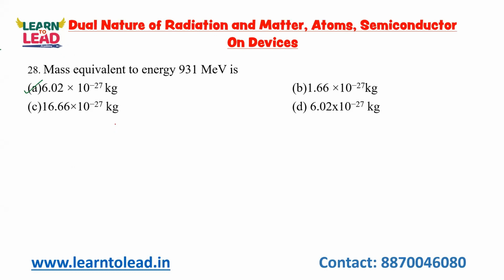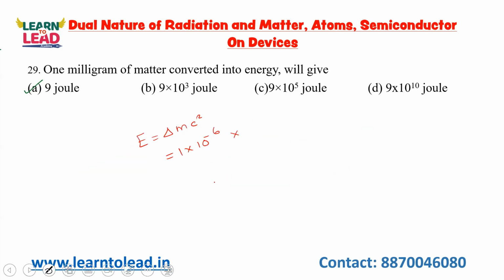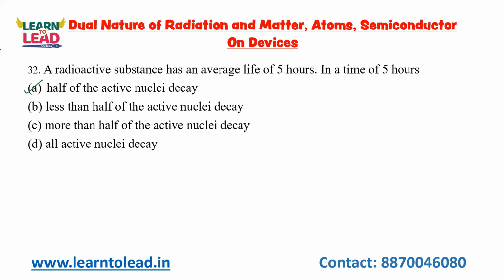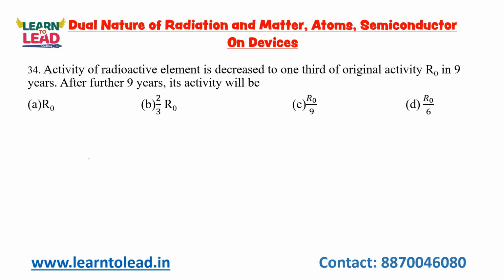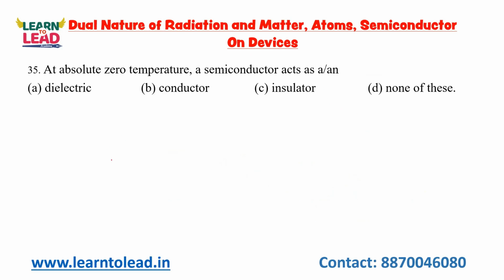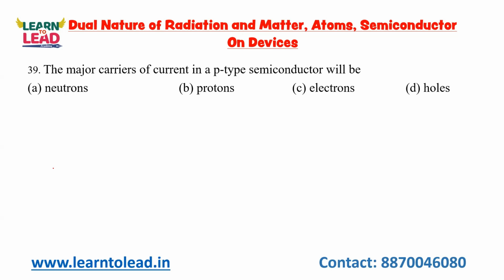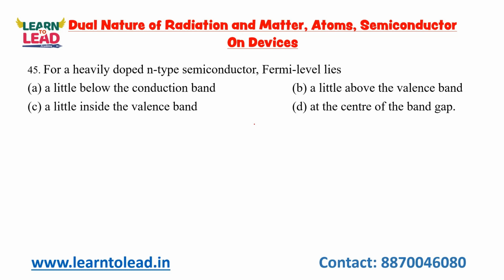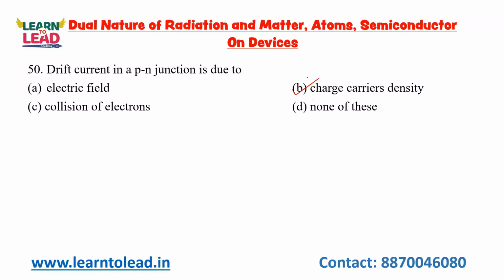NEET 2024 Physics | Dual Nature, Atoms, Nuclei & Semiconductors | 1000 MCQs | Part 2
Learn to Lead Academy is excited to launch a video series aimed at conquering the physics section of the NEET 2024 Exam. Our goal is to help you achieve a remarkable score of 180 in NEET 2024 while simplifying the perception that physics is the toughest subject.

We've been providing top-notch coaching for NEET, JEE, and foundation courses from 6th standard onward in Udumalpet. Additionally, we offer classes tailored to CBSE students in grades 10 to 12. With a proven track record, Learn to Lead Academy stands as the premier coaching center in Udumalpet for NEET and JEE preparation. Students hailing from Udumalpet, Pollachi, and Palani regions choose Learn to Lead Academy for our outstanding results, making us their preferred choice over other academies. Join us on the path to academic excellence!

In this video we have discussed problems based on Dual Nature of Radiation and Matter | Atoms | Nuclei | Semiconductors | pn  junction | n type semiconductor | p type semiconductor | electron |